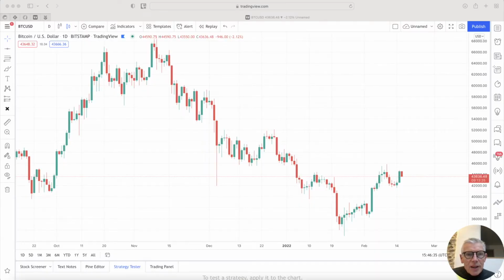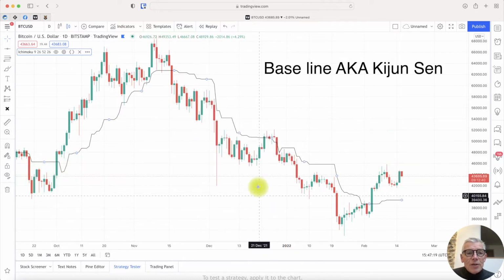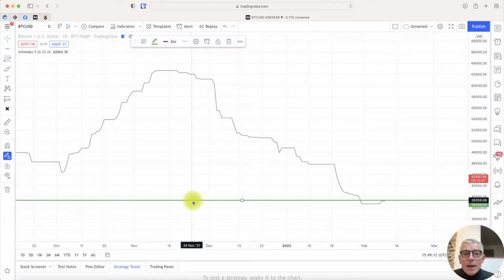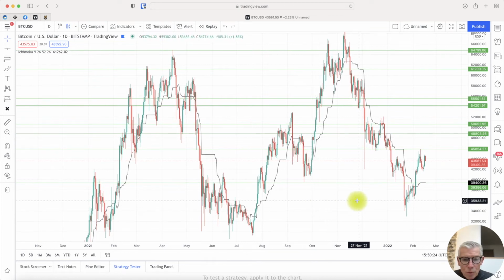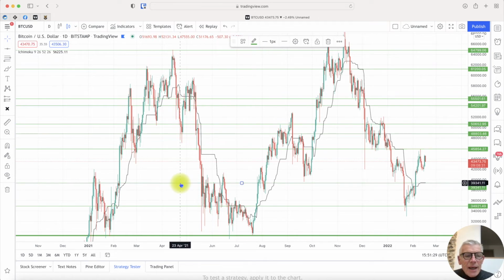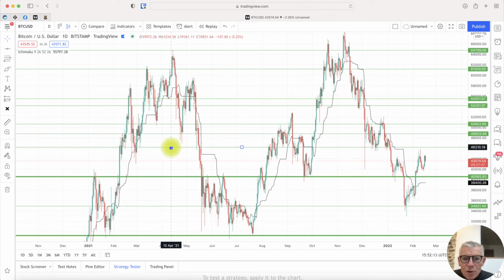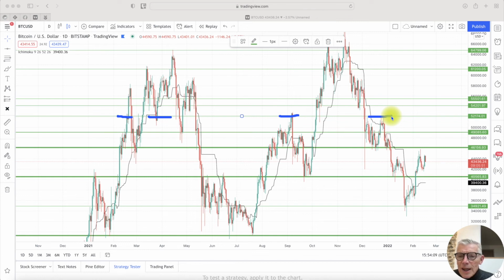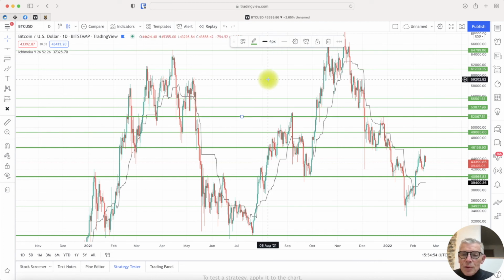6. How to use Ichimoku's Kijun Sen to set support and resistance lines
In this video Eugenio shows how to determine support and resistance lines using Kijun Sen (Japanese for base line) which forms part of the Ichimoku Cloud indicator in Tradingview. Further videos covering Ichimoku will follow shortly.

All my opinions are my own and do not constitute financial advice in any way whatsoever. Nothing published in my blogs, vlogs and screencasts constitute an investment recommendation, nor should any data or content published by me be relied upon for any investment activities.

I strongly recommend that you perform your own independent research and/or speak with a qualified investment professional before making any financial decisions.

Kijun Sen:

The Kijun-sen, or base line, is an indicator and important component of the Ichimoku Kinko Hyo method of technical analysis, which is also known as the Ichimoku cloud.
The Kijun-sen is the midpoint price of the last 26-periods, and therefore an indicator of short- to medium-term price momentum. The indicator aids in assessing the trend, and can also be useful for identifying trading opportunities when combined with the other components of the Ichimoku cloud.

Support:
Support is a price level where a downtrend can be expected to pause due to a concentration of demand (buying interest) when price is low.

Resistance:
Resistance is a price level where an uptrend can be expected to pause due to a concentration of supply (selling interest).

Links you may find useful:

(By using this Freetrade link, both you and Eugenio will earn one free share!)

Finally, please visit DRONOGRAFI.com which sponsors the production of Eugenio's Crypto Analyses videos.

DRONOGRAFI IS PASSIONATE ABOUT TELLING THE STORY OF YOUR AMAZING PROPERTY IN A BEAUTIFULLY CRAFTED VIDEO.